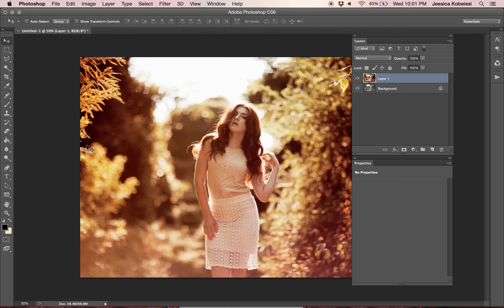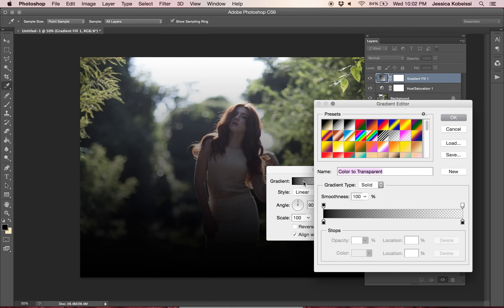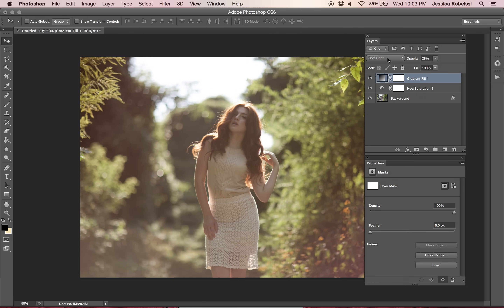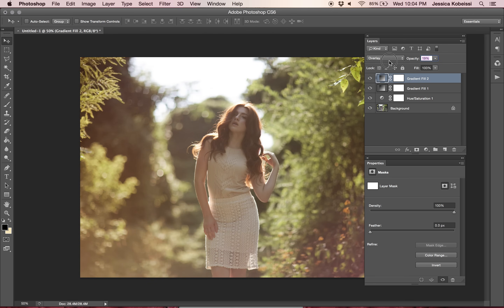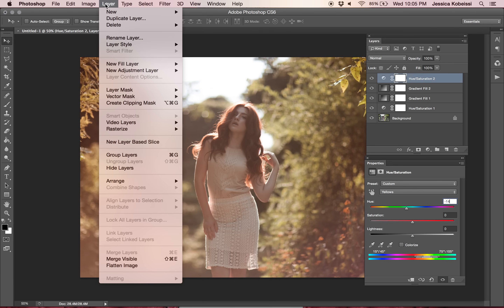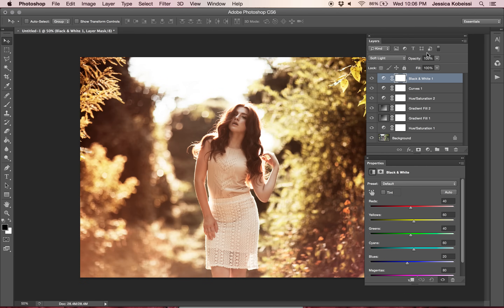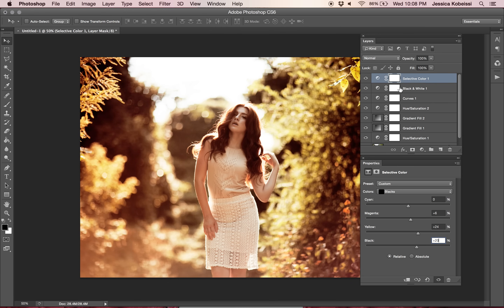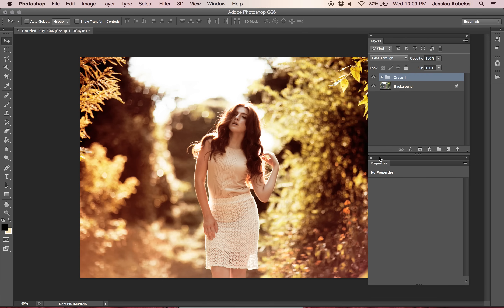Editing Backlit Photos for Warmer Tones - Photoshop Tutorial